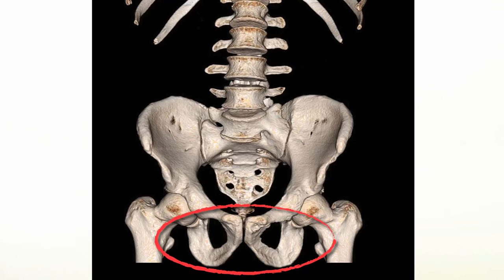Posture Coach Shows How to Sit Properly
This video is an excerpt of The 30 Day Posture Makeover, a 3 hour video series that is available as a DVD, digital download or app.

Want to change your posture but not sure where to start? This video series is for you! Good posture is not about forcing yourself to sit up straight, it’s about creating life long habits that promote health, comfort and relaxation.

In this video series, you’ll learn everything you need to know about ergonomics and healthy posture so that you can attain long lasting results. At first it takes a little work, but with our coaching you will find that healthy posture feels good and it’s ultimately more comfortable.

How it works:

This revolutionary posture makeover method has more than 3 hours of video and over 100 stretches, exercises and ergonomic tips. Each day for 30 days you watch a short video that gives in-depth coaching on a different aspect of posture, plus a mini stretch and exercise session that is designed to open tight posture muscles and strengthen weak ones.